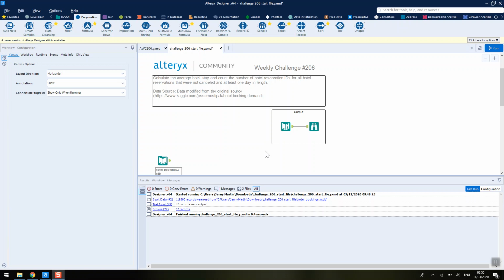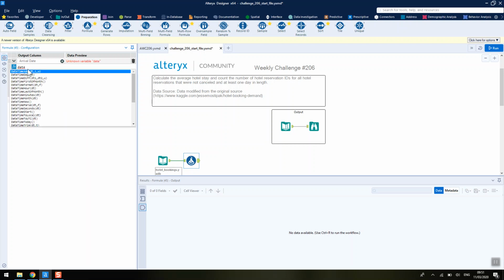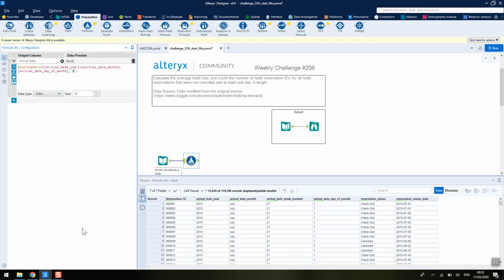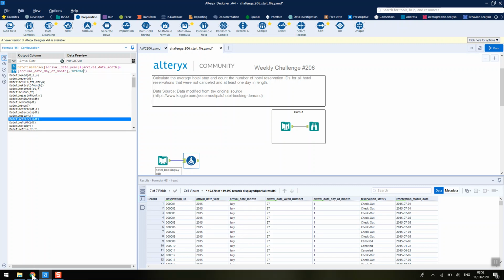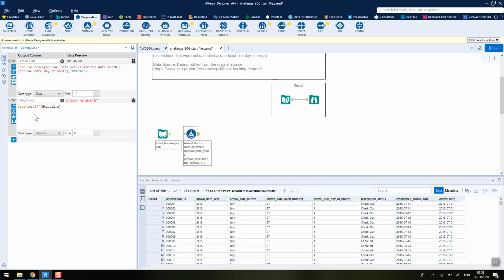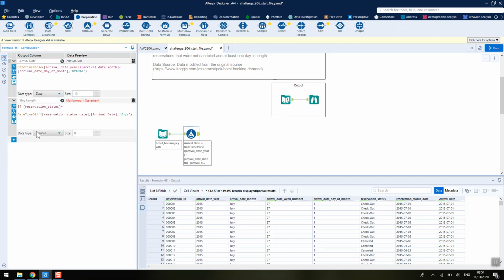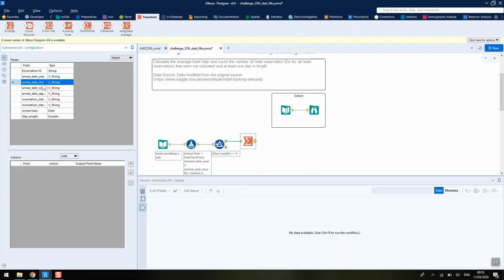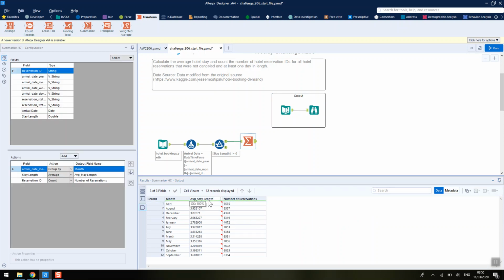Alteryx Weekly Challenge 206 - Date Time Parse Practice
This week is a great challenge for beginners! It's also an introduction to how to prepare dates without using the DateTime tool. The trick is to keep this website handy